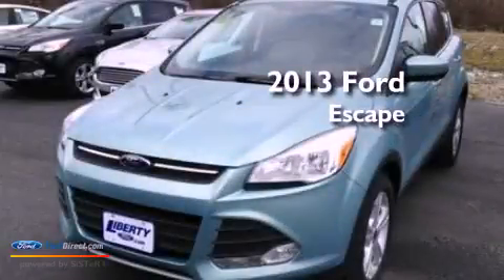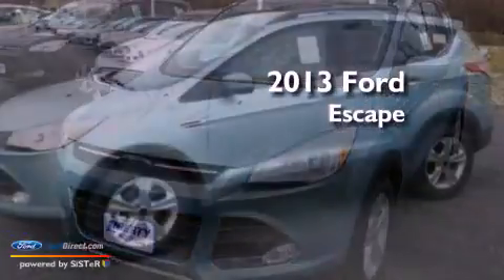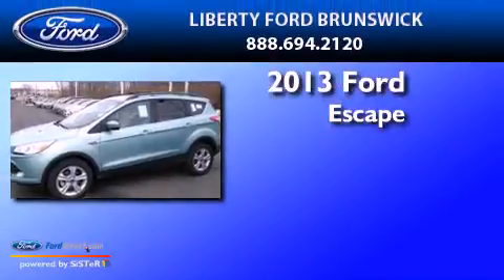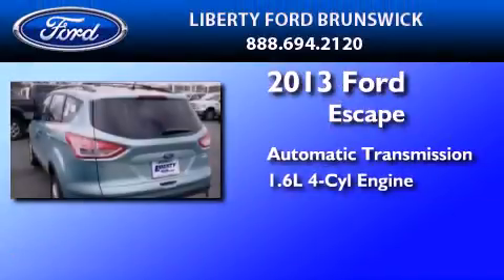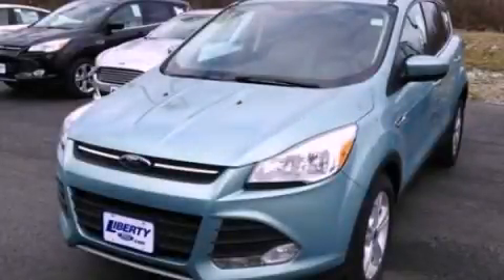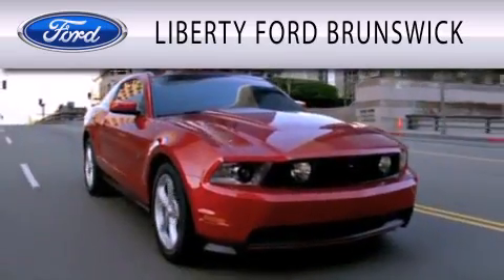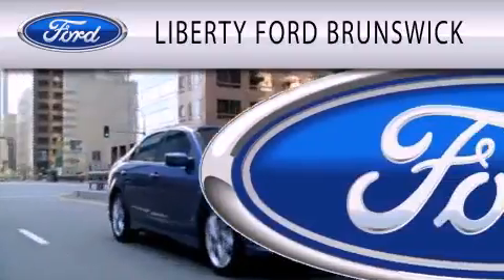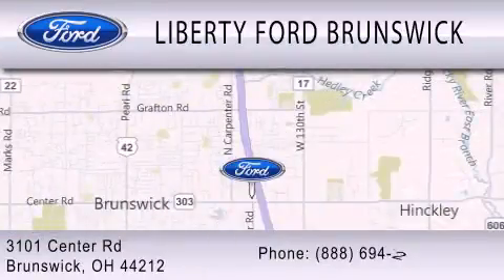2013 Ford Escape Brunswick OH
Year : 2013
 Make : Ford
 Model : Escape
 Engine : 1.6L I4 16V GDI DOHC TURBO
 Trans . : 6-SPEED AUTOMATIC
 Exterior : FROSTED GLASS
 Miles : 22
 Interior : MEDIUM LIGHT STONE
 Stock : TM61396